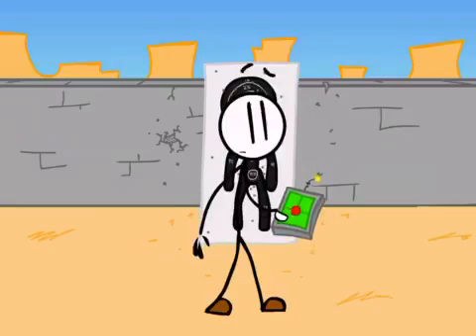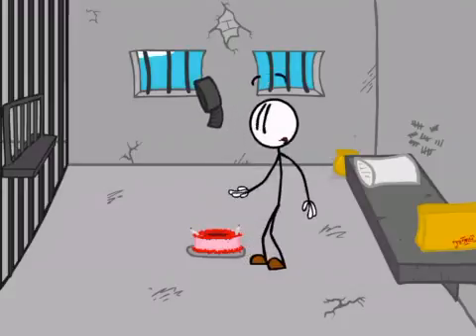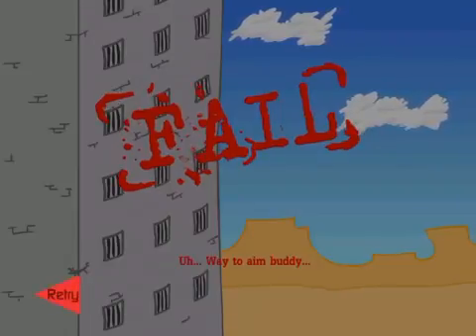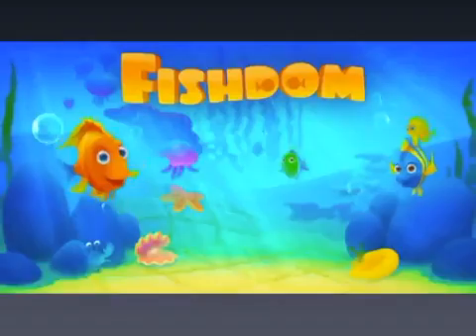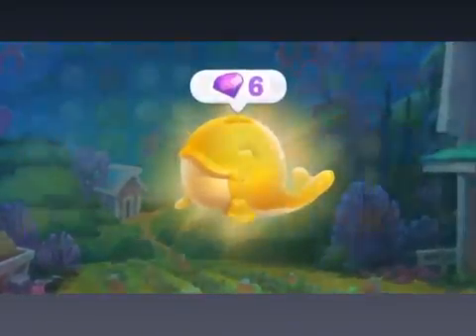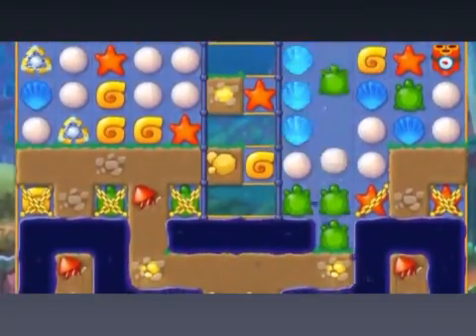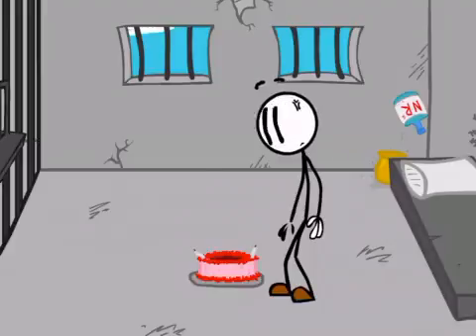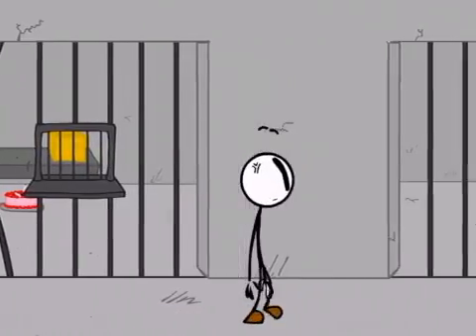I did not make this video why is it on my account dumb ways to die VS a man escape. Safety video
Watch this video so you don’t go 😵